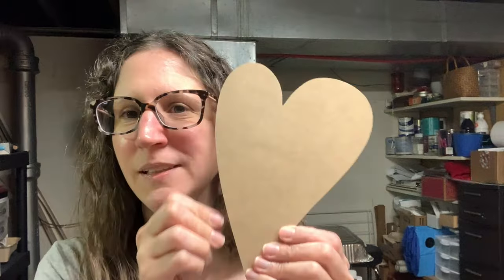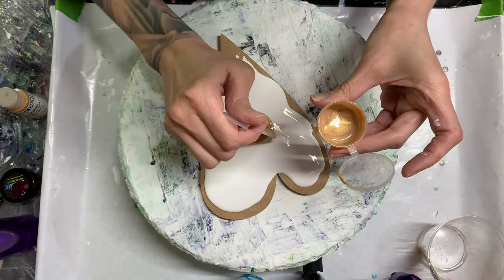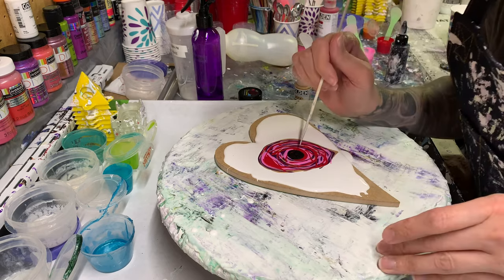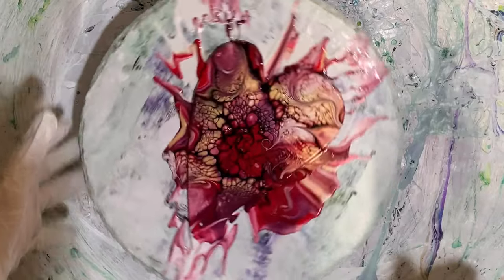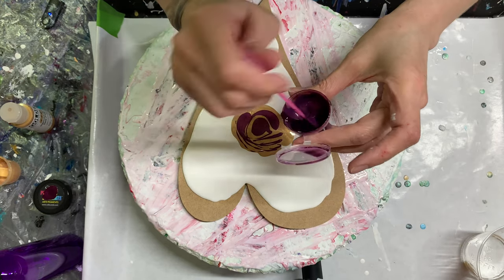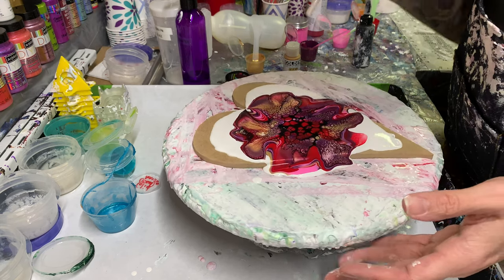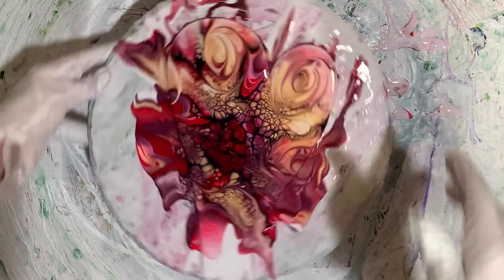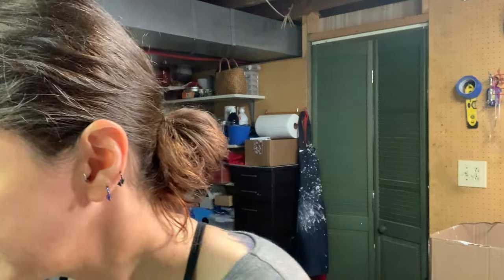#72 Shimmery Red Heart Valentines | Acrylic Pour Painting | Fluid Abstract Art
In this video I’m enjoying that love is in the air for Valentine’s Day with these 2 crazy heart cutouts. I was absolutely stunned by the results! I hope you enjoy watching this half as much as I enjoyed creating it! ❤️❤️

Products Used in This Video:

Pillow:
Glidden Premium Pure White Base 1 in Eggshell : Found at Home Depot

PM Mix Currently Testing Out:
Base - Sherwin Williams HGTV Infinity Base C in Semi-Gloss: Found at Lowe’s
Varnish - Jo Sonja Polyurethane Gloss Varnish: Found online at Dick Blick, Jerry’s Artarama, josonja.com,

Paints Used:
Golden Fluid Iridescent Gold Deep (fine) & Naphthol Red Medium: Found online at Dick Blick or Jerry’s Artarama
ColourArte Primary Elements Black Cherry (color might be discontinued, if so they should have other similar colors): Found

CA:
Amsterdam Oxide Black: Found online at Dick Blick or Jerry’s Artarama